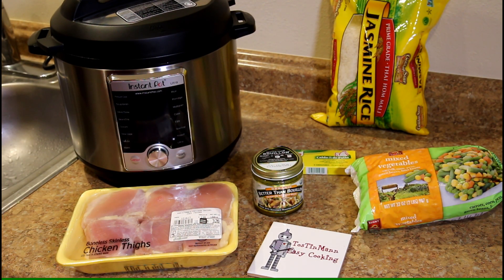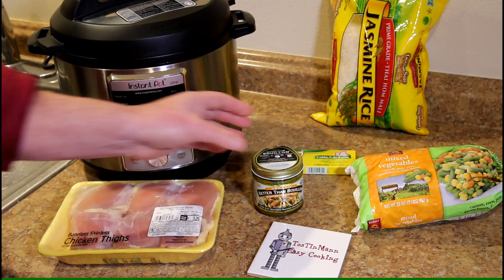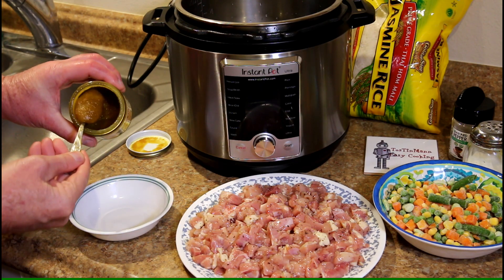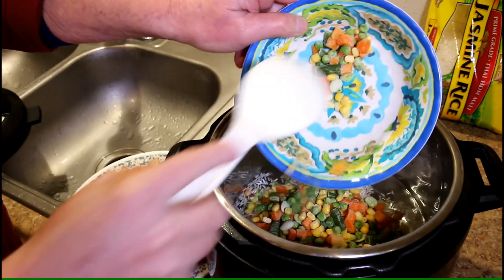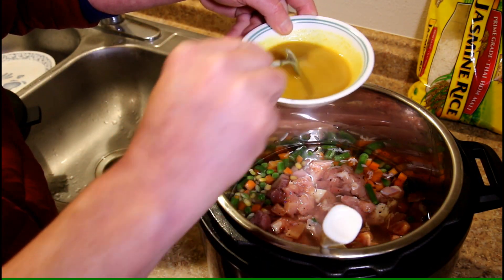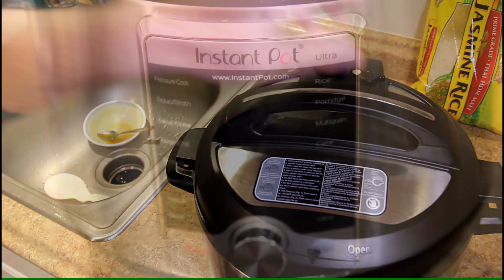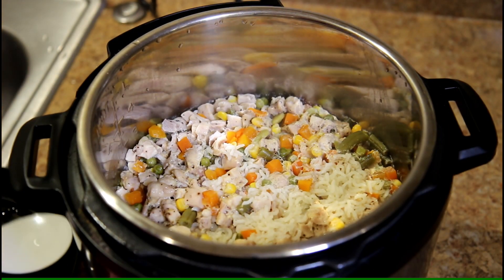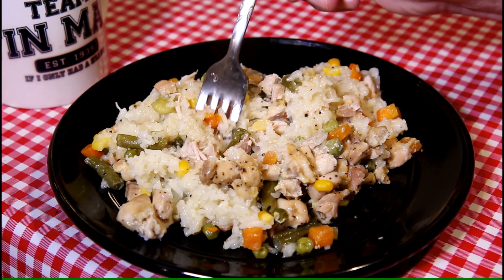EASY Chicken and Rice in the Instant Pot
In this easy cooking video, I make some chicken and rice in my Instant Pot Ultra 60 pressure cooker. The ingredients to this easy chicken recipe are 6 boneless skinless chicken thighs, 4 cups of water, 2 cups of rice, 2 cups of frozen mixed vegetables, 4 teaspoons of Better Than Bouillon, and salt and Johnny's Seasoned Pepper. I cooked this on the Rice setting and it took about an hour.